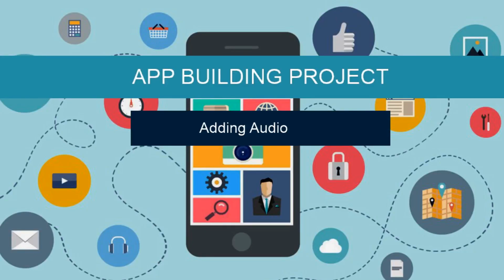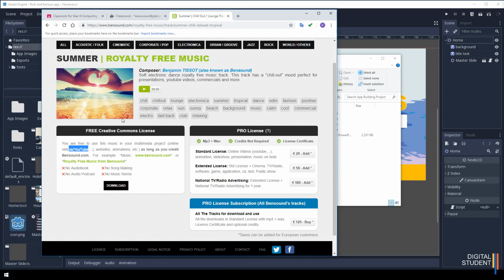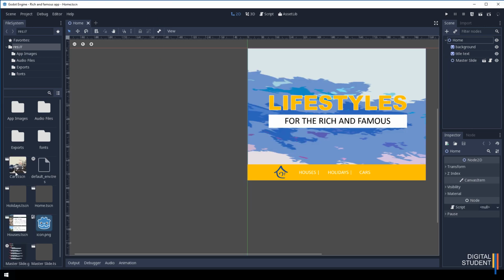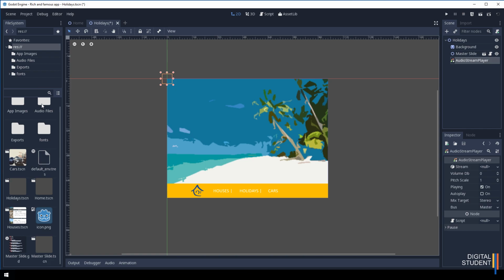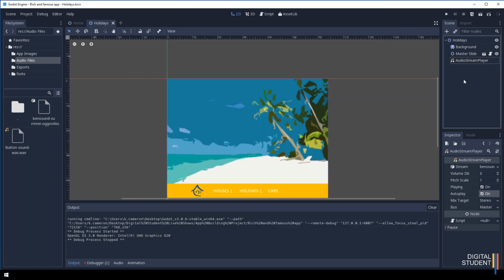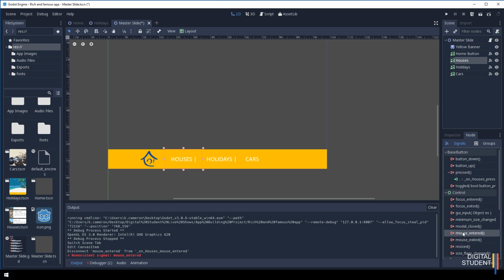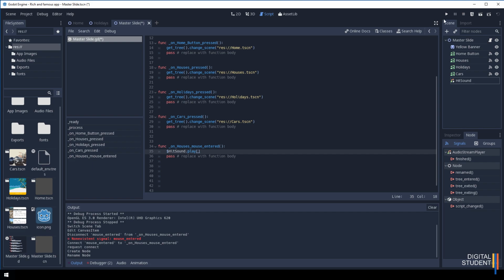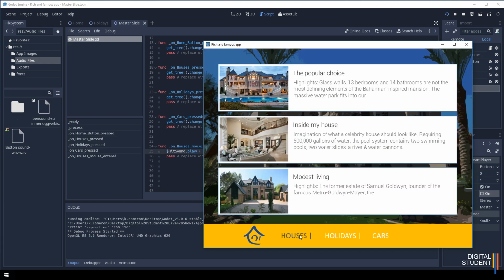8. Adding Audio to your Godot App - Digital Student Online School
In this Godot App Building lesson we are going to look at how to ad audio and sound to your scenes as background music and to your buttons as actions.